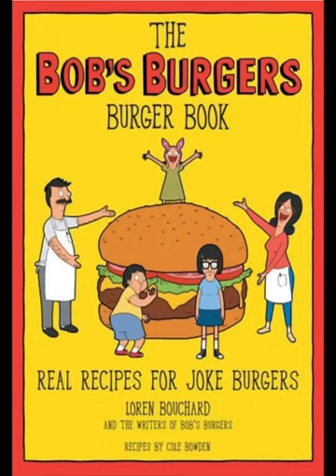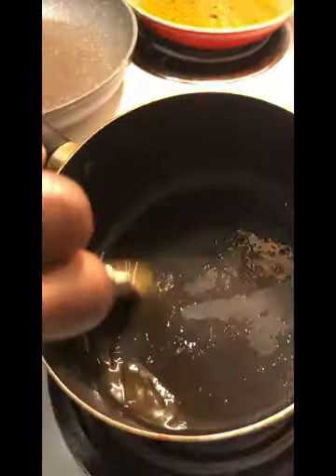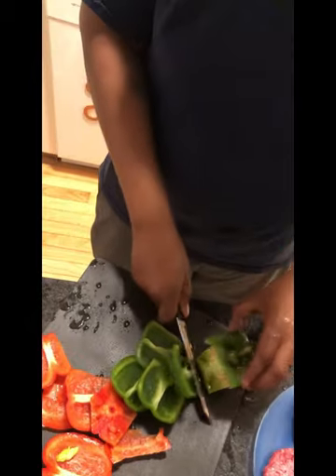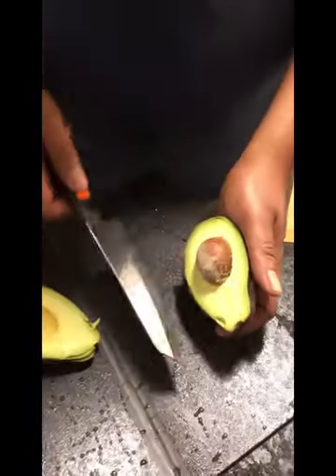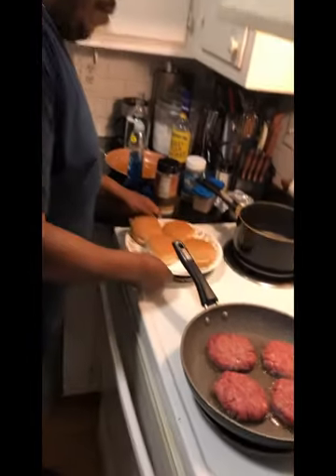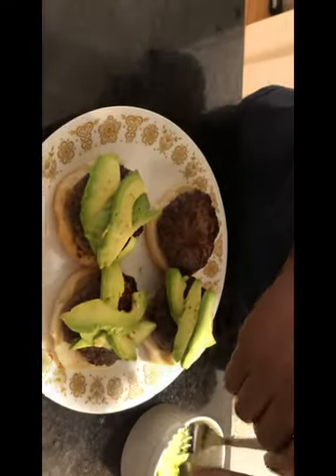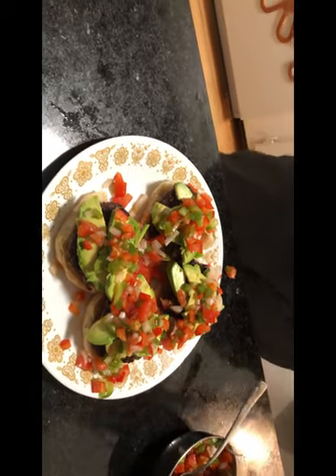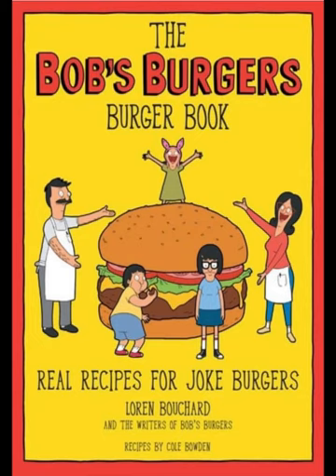Sweet Home Avocado Burger (The Bob’s Burger Book) VLOG #3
Bob’s Burger Page 71 Season 4 Episode 18: Ambergris

Cooked & Served By @projectpat88